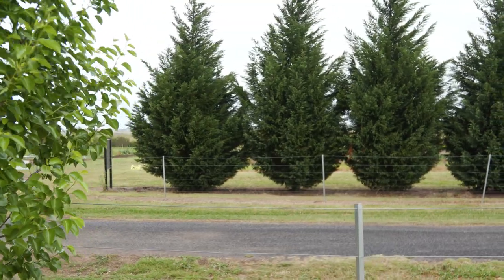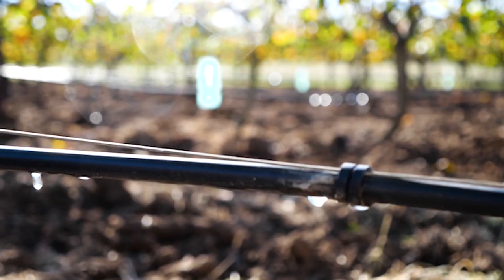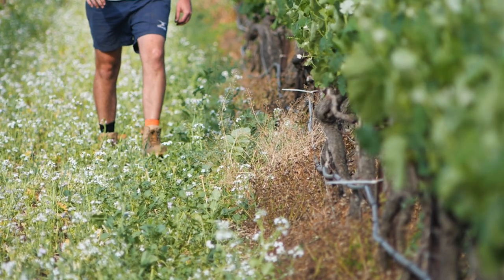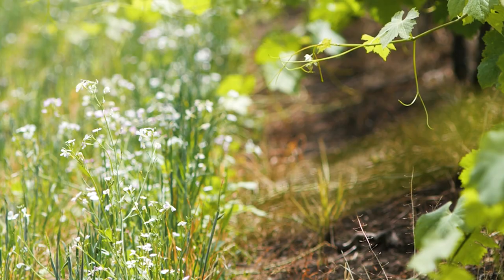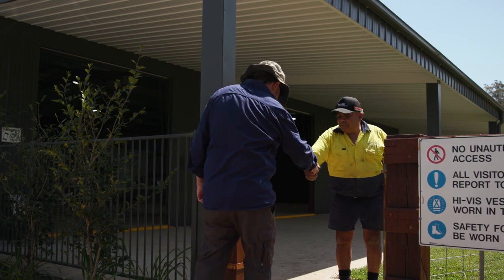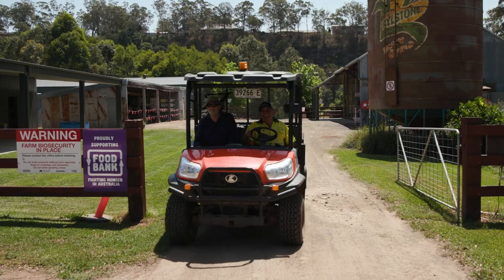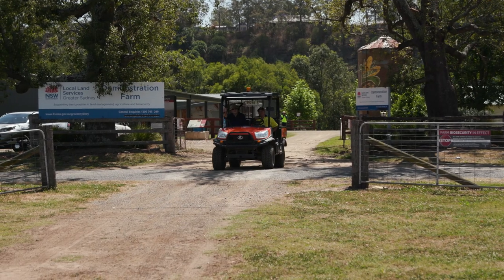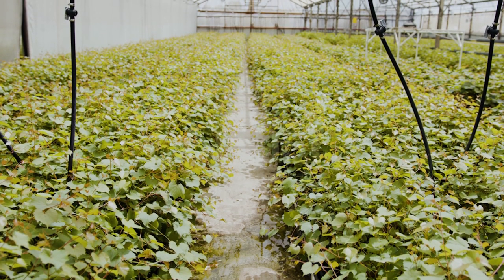Sustainable Vegetable Farming - Episode 1 - Integrated Pest & Disease Management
Learn how pests and diseases pose significant challenges to crop production, impacting both time and finances for growers. Discover why prevention outweighs cure and delve into a range of tactics utilised by farmers to combat these agricultural threats.

From fostering soil health to meticulous farm environment management and stringent biosecurity measures, explore the comprehensive approach growers employ to safeguard their yields.

Interested in delving deeper? Join us as we examine the practical applications of physical, biological, and chemical control options within Integrated Pest & Disease Management in this video.

This project is supported by the Department of Agriculture, Water and the Environment, through funding from Australian Government’s National Landcare Program